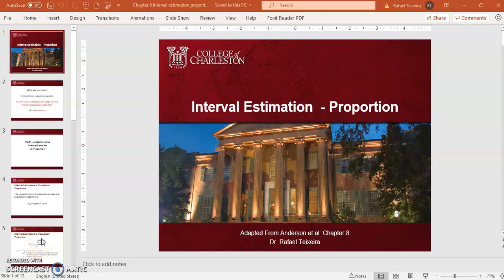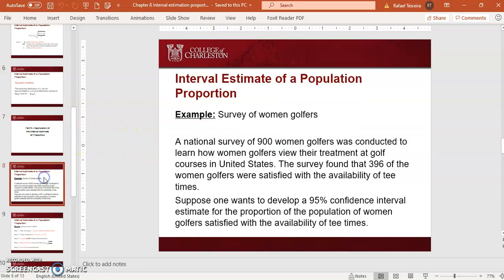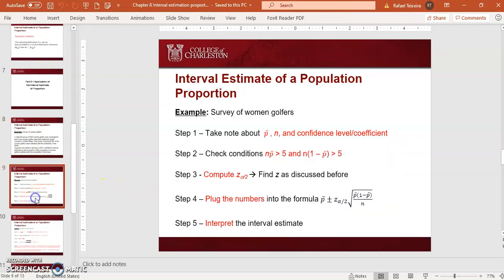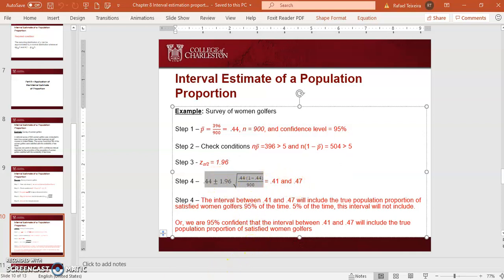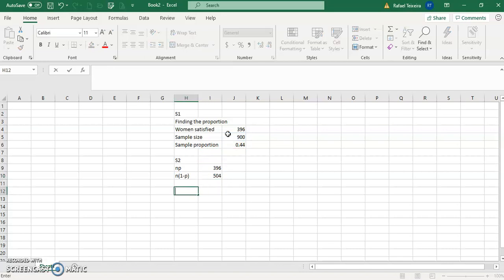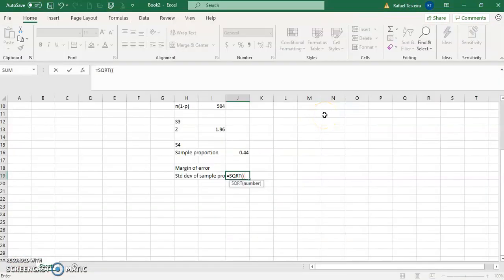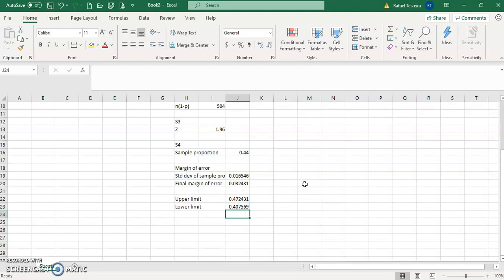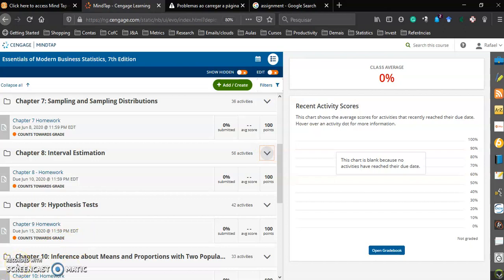Ch 8 Video 8 Pop proportion